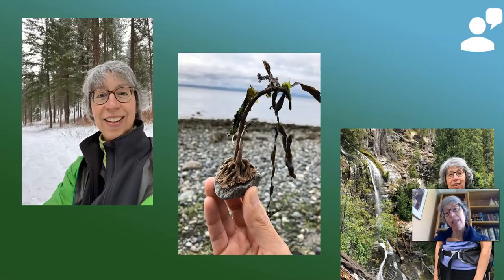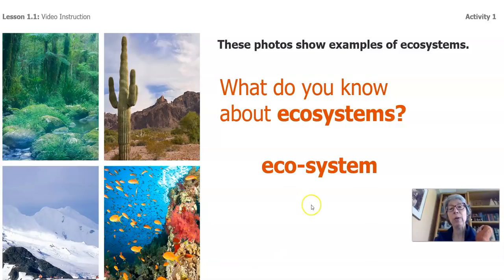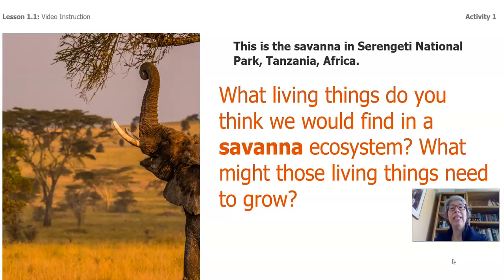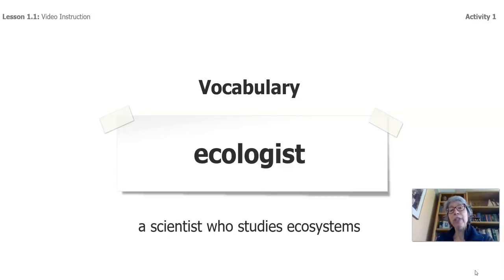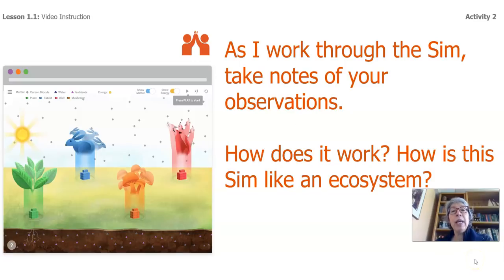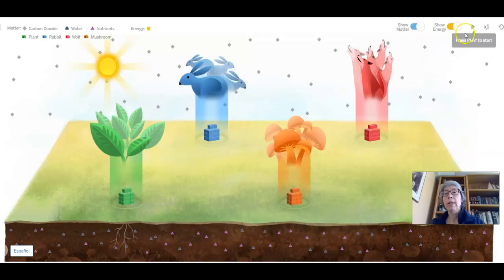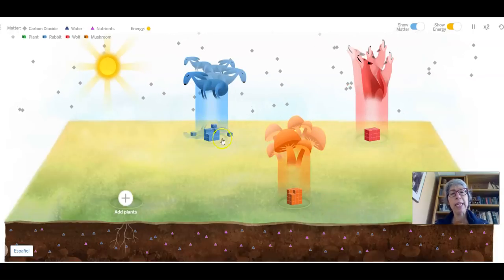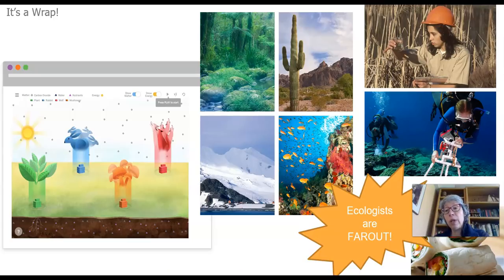Science Grade 5: Ecosystem Restoration - Chapter 1, Lesson 1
The purpose of this lesson is to frame the unit for students and to offer students an opportunity to express their initial ideas about unit content. (Seattle)